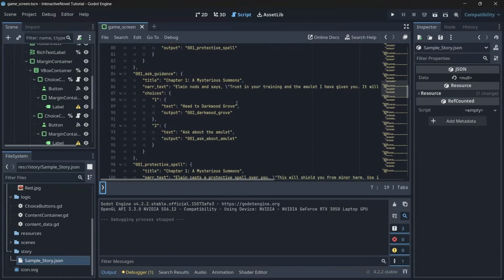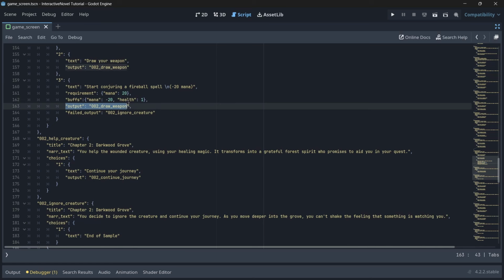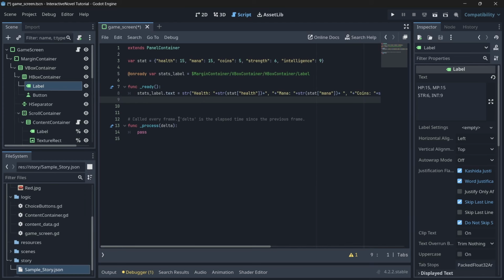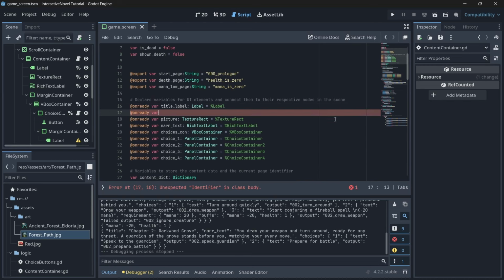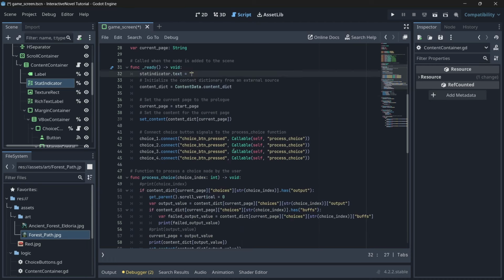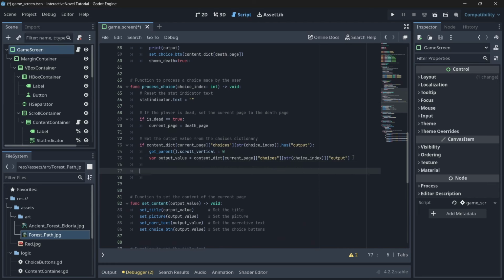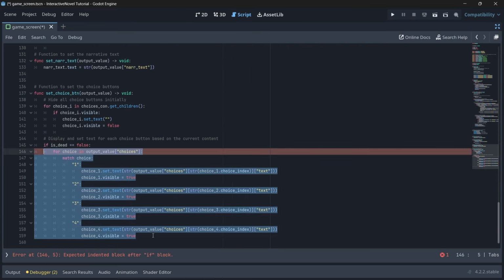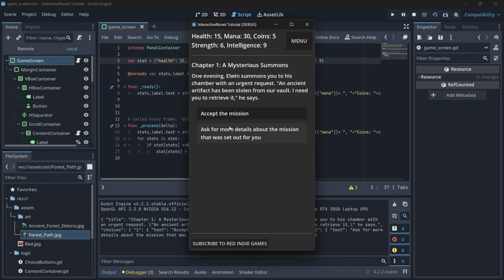Creating a Fantasy Text-Based Game in Godot #3 (FINAL EPISODE)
In this final episode of the series, we’re wrapping up our text-based adventure game in the Godot Engine. We’ll dive into the story JSON file, add new choices, and implement stat-based gameplay that affects the narrative. I’ll guide you through creating a script to manage player stats and dynamically update the UI. This episode is packed with essential coding tips and tricks to elevate your game. Perfect for both beginners and seasoned developers looking to add depth to their narratives. Don’t forget to check out the GitHub link for the project files.

Got a question about today's video or a request for future content?